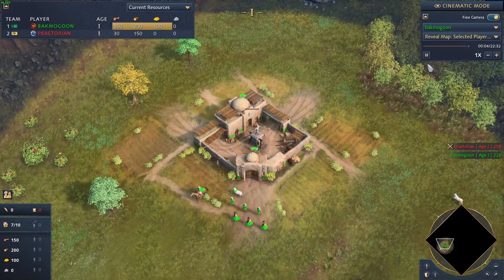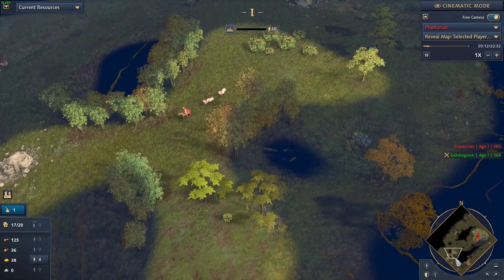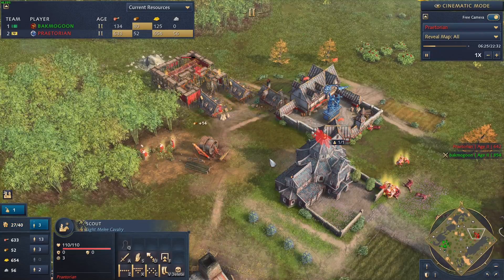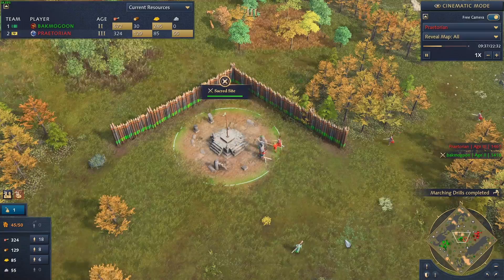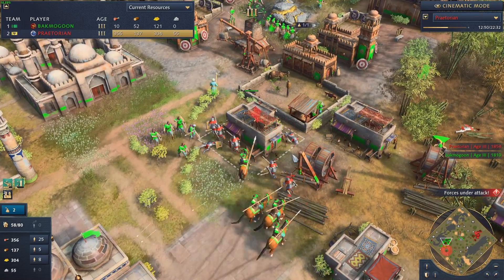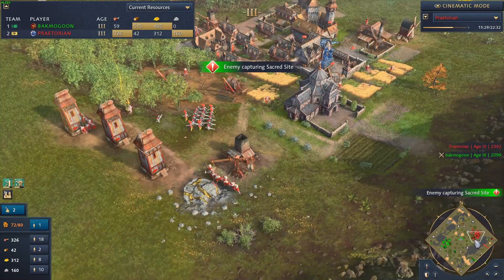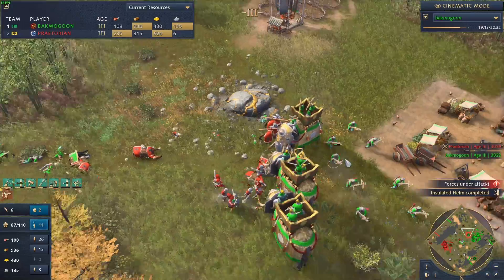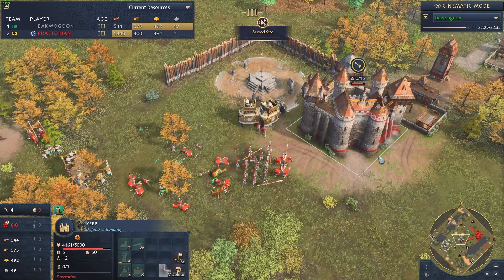Age of Empires IV - Open Warfare Between TOP-TIER Players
In this casted replay game, watch as top-ranked players Bakmogoon and Praetorian go toe-to-toe playing as the Delhi and HRE, respectively.

Who will win? F*** around and find out!

Thank you to the players for participating!

For any fellow Age of Empires IV players watching this, there is a Discord group out there called "Home TC." Feel free to request to join in the fun!